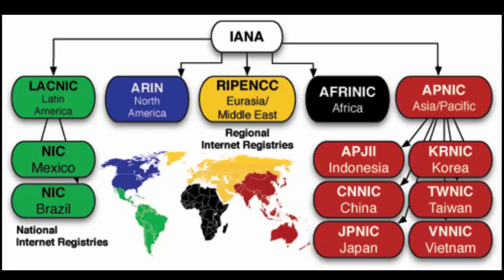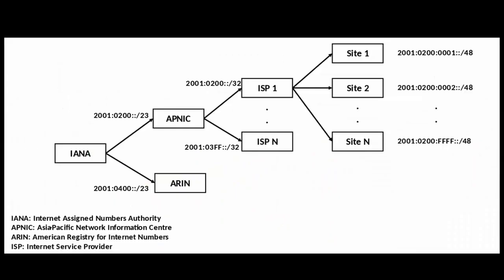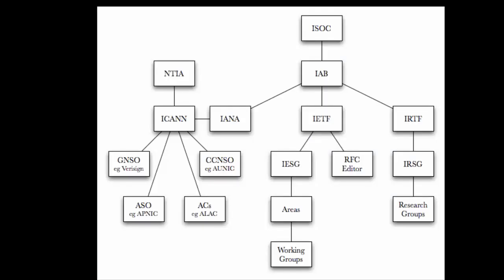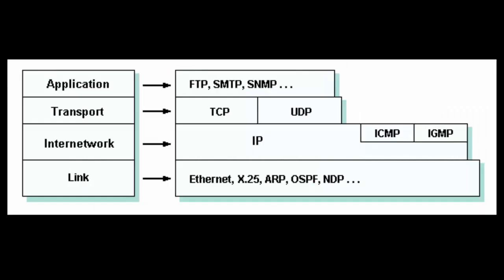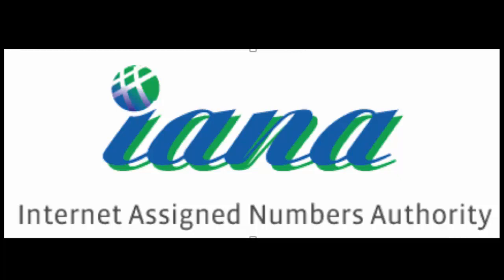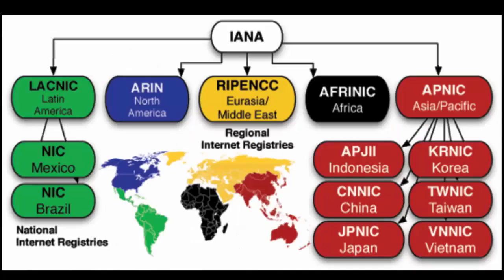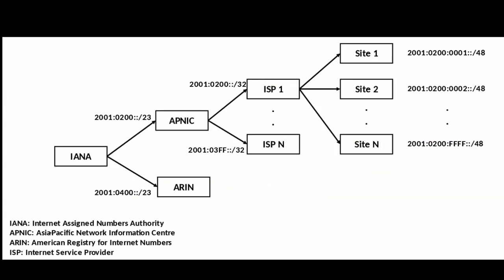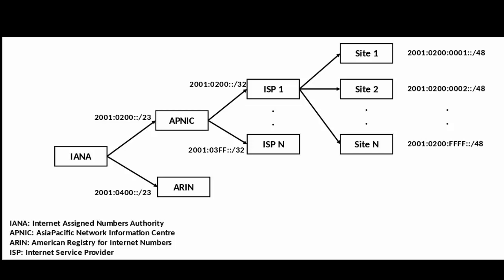iana | Network Security | 4/17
Hi this is trendsetters academy for the people who really want to learn Network security... SO just figure it out how these things are working... so here is the lecture about RIRS in network security... you can find it... So basically the thing is basic steps if you follow the right steps you succeed. but if you follow the wrong steps you might fail your goal. So first thing is what you really want to do focus on that... here is i am doing Just watch till the end to see how all these things are working... and don't forget to subscribe.. SOurce: for recording video i used camtesia. ice cream studio And if you like it don't forget to subscribe. youtube Subscribe Us for more videos... Subscribe Us for more videos...